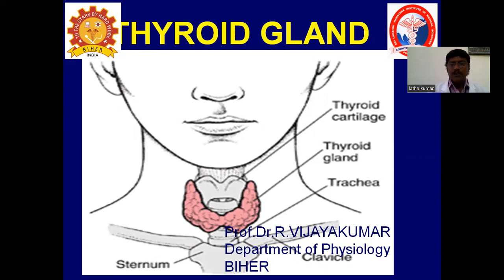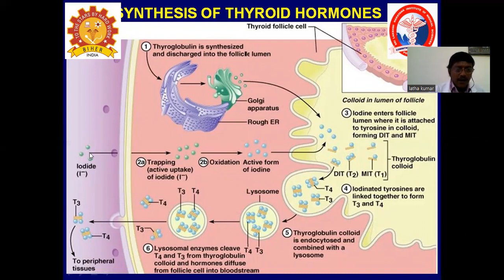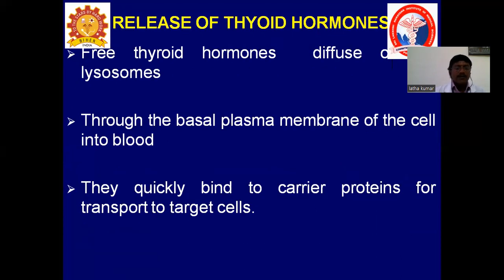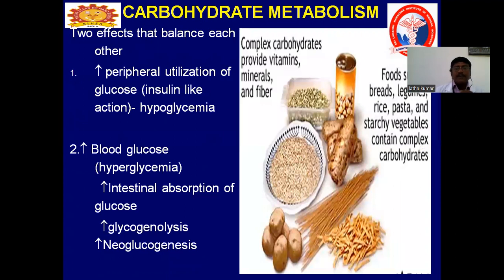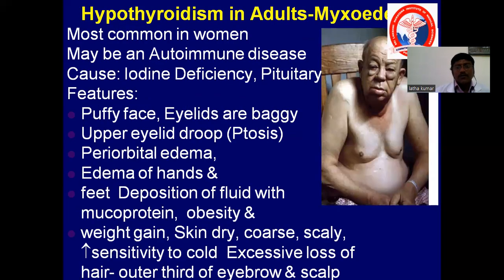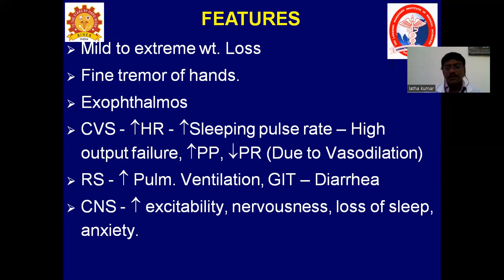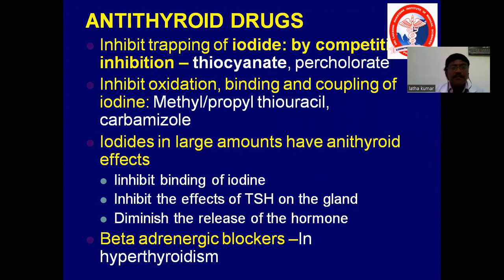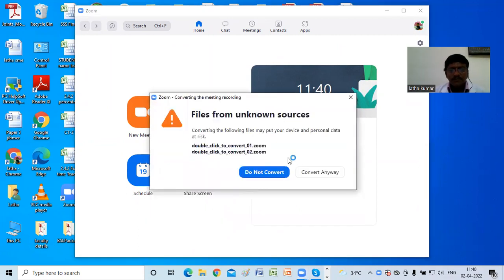Thyroid Gland - Dr. R. Vijayakumar